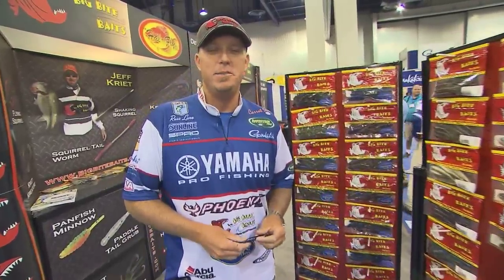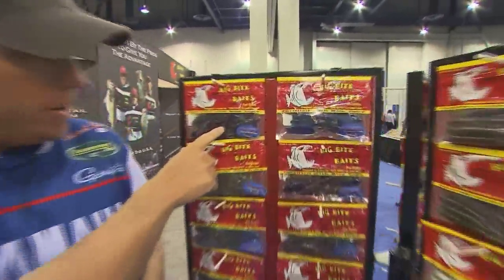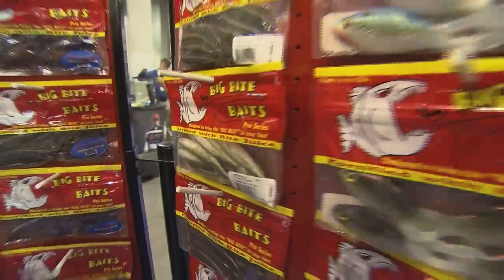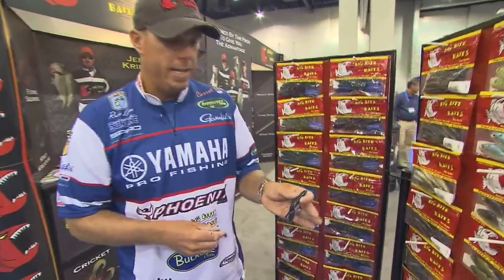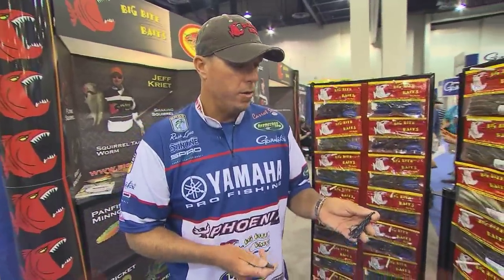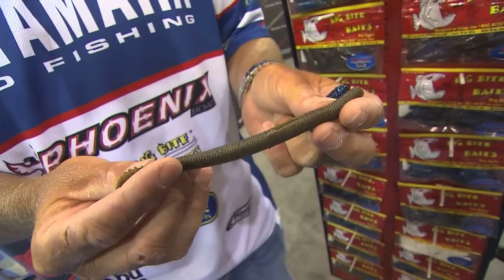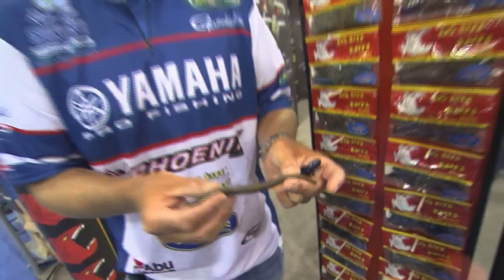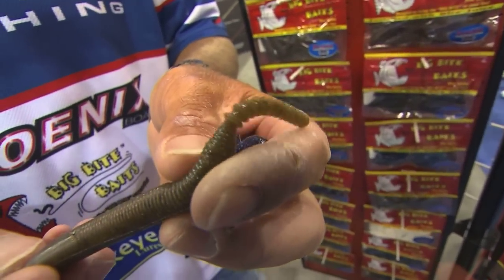Russ Lane from Big Bite Baits Booth at ICAST 2011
Touring Bass Angler Russ Lane discuss what's new with Big Bite Baits from ICAST 2011